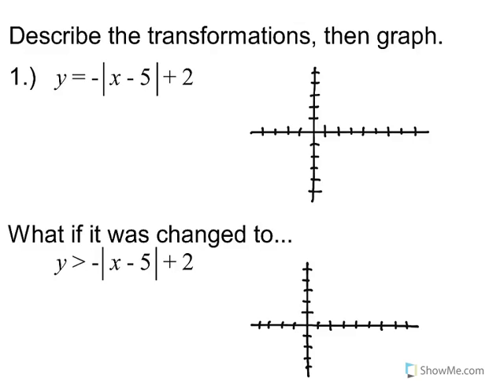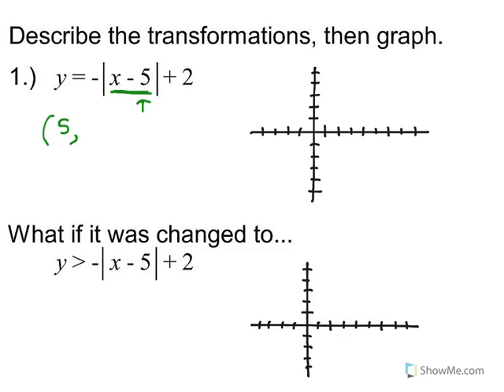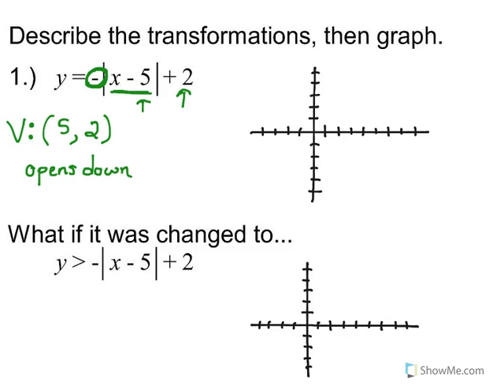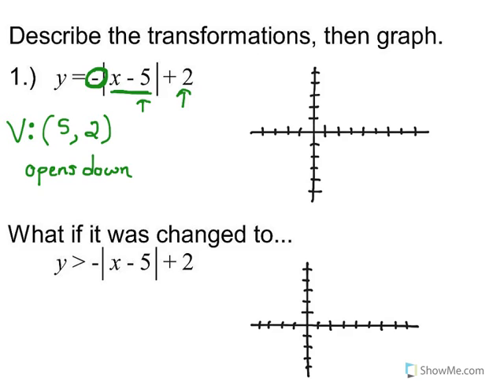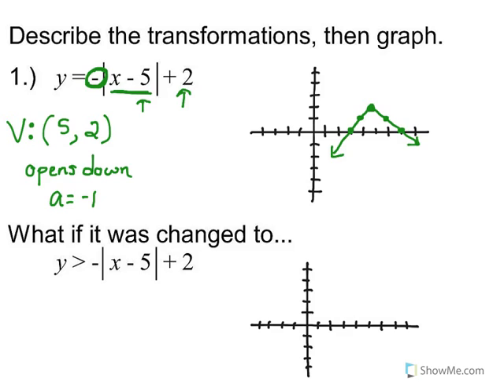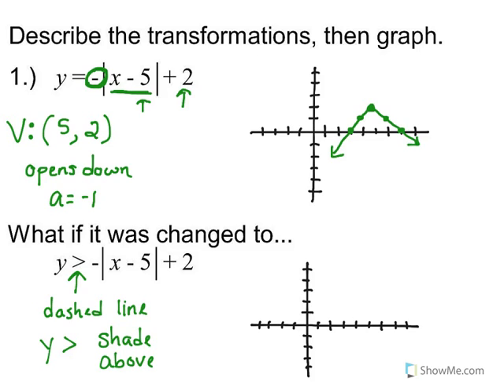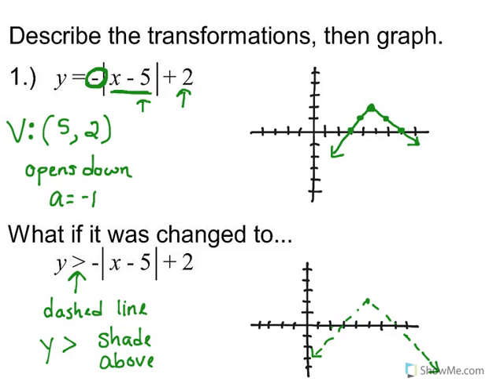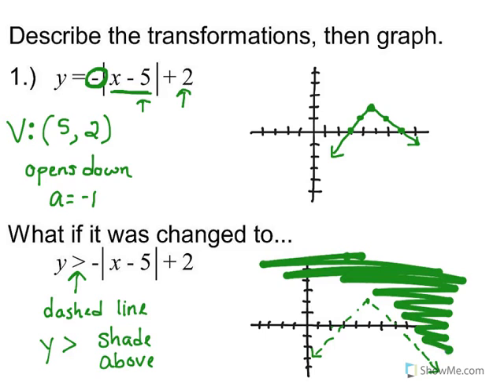Graphing Absolute Value Function and Inequalities - Example 1